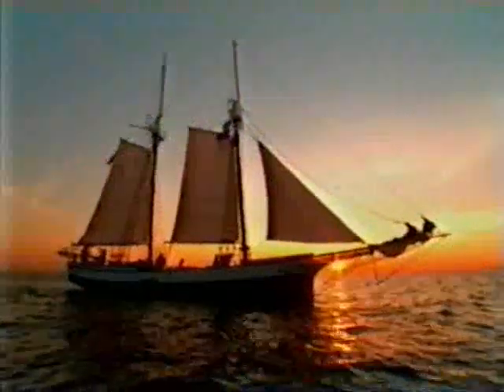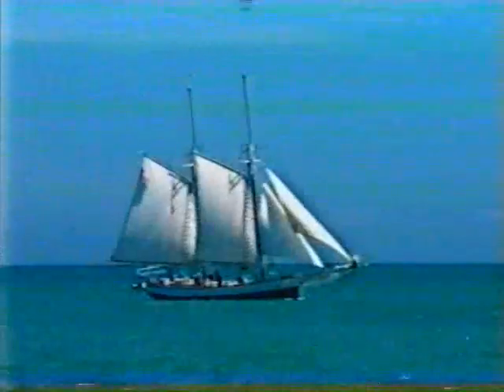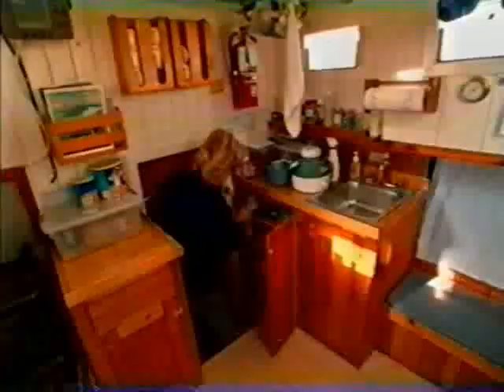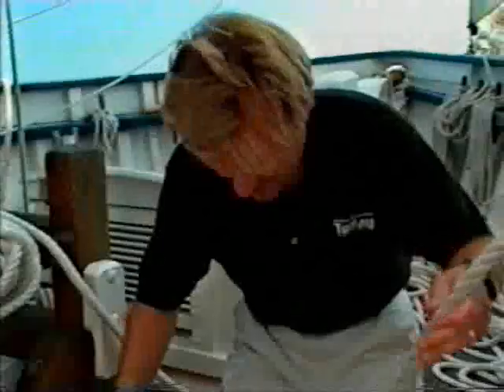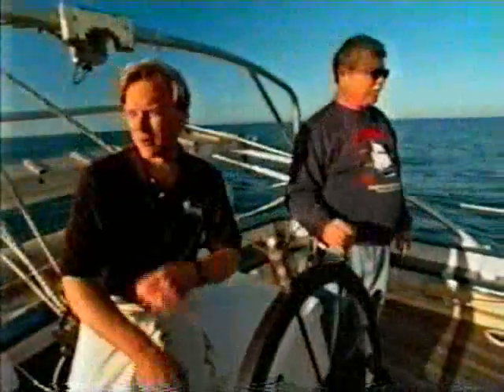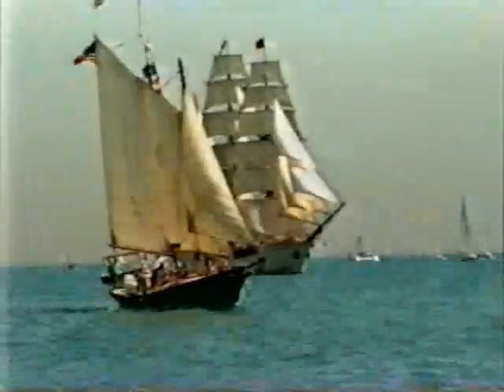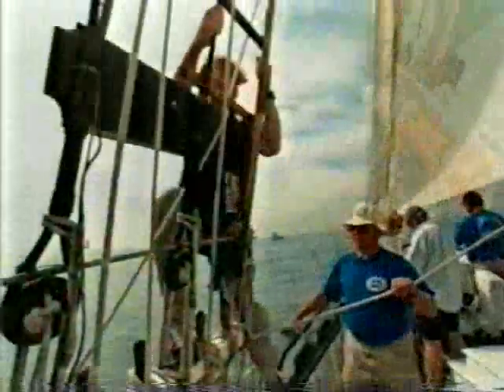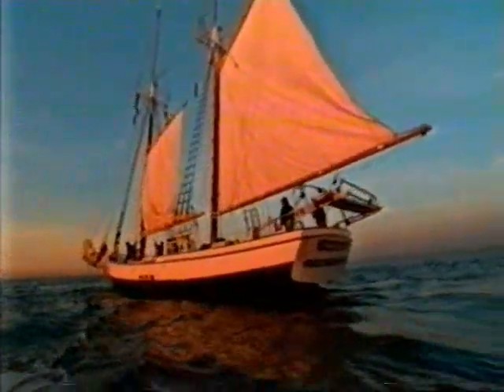Schooner Madeline go to Chicago.wmv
From National Geographics